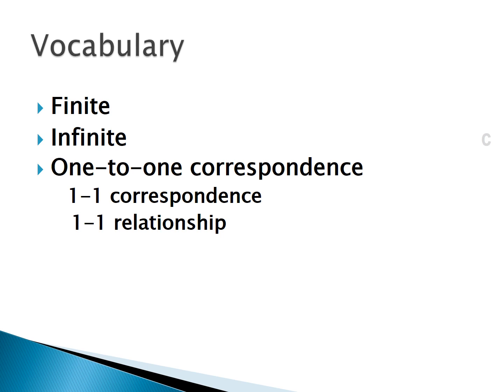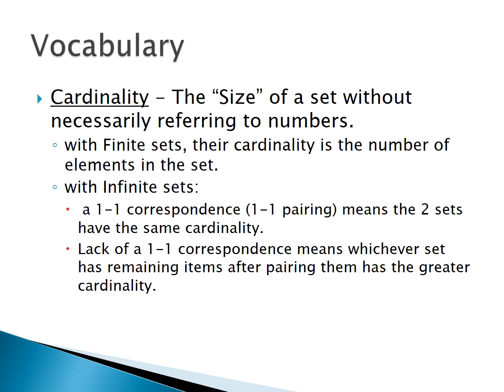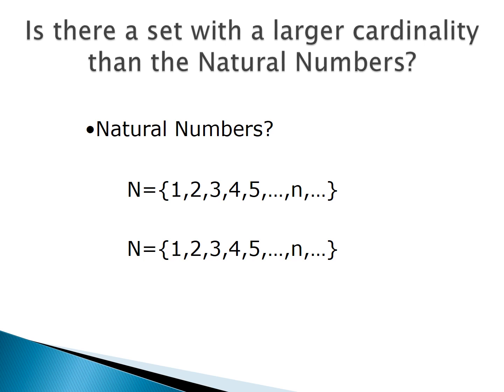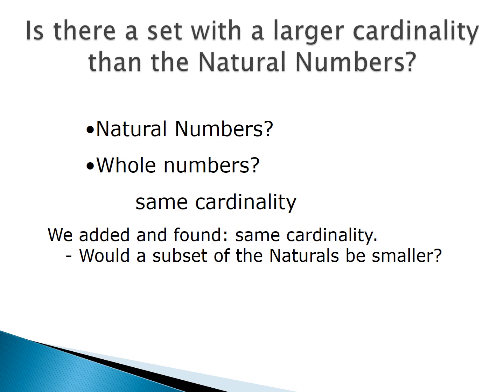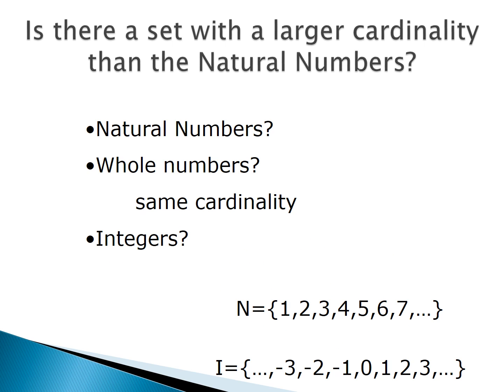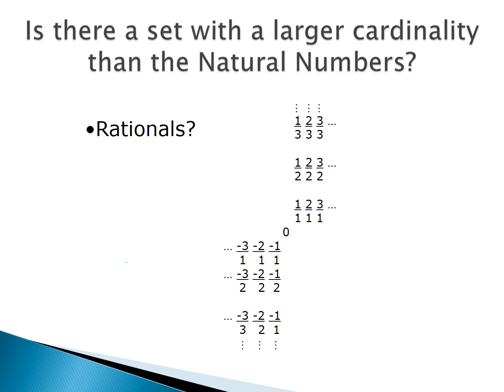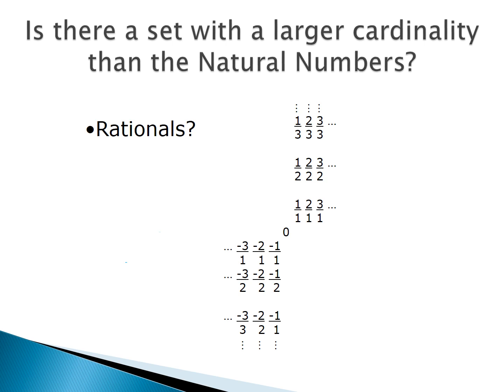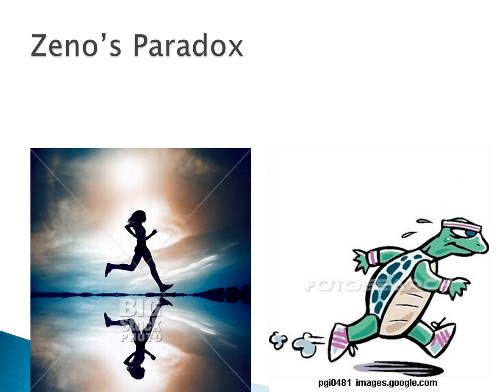Comparing the Infinite